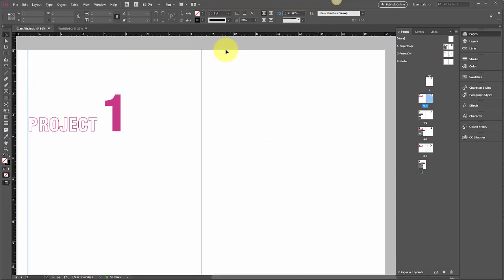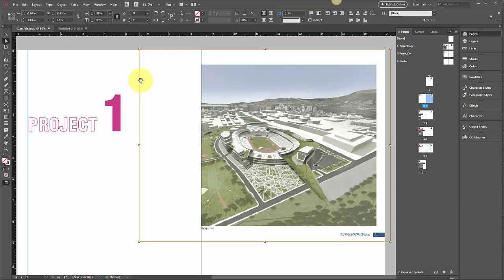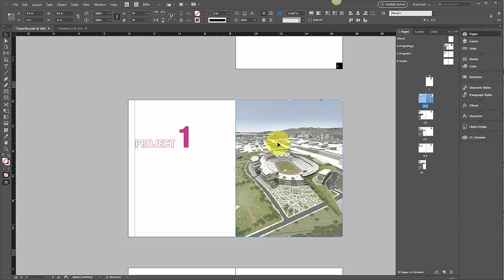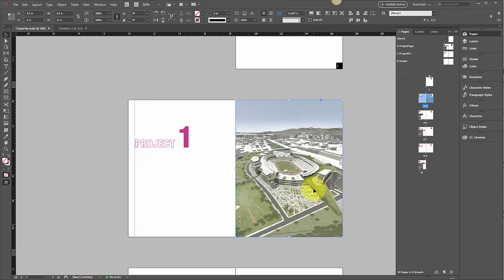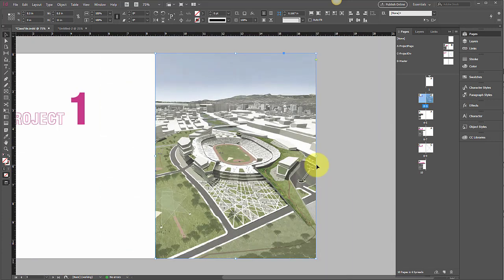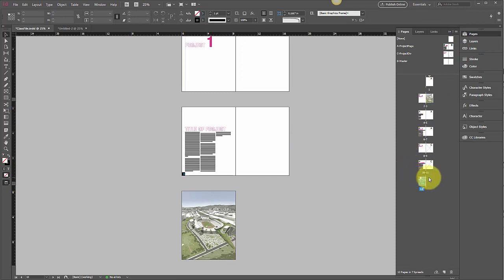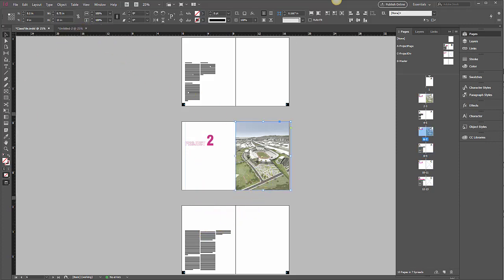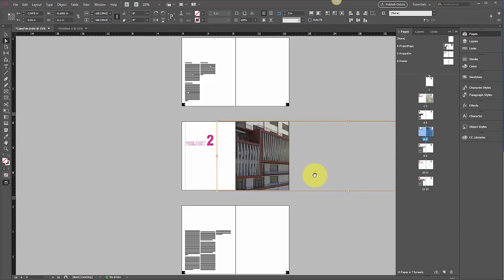A07-07 InDesign Division Pages Images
Division Pages - Using and setting up in InDesign
Placing Images and cropping